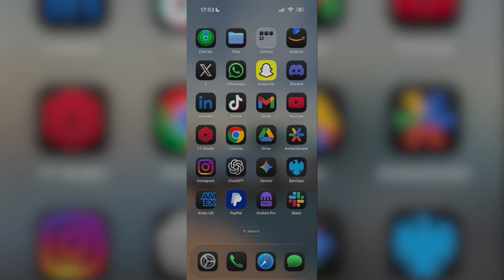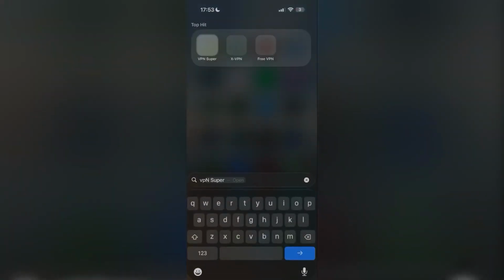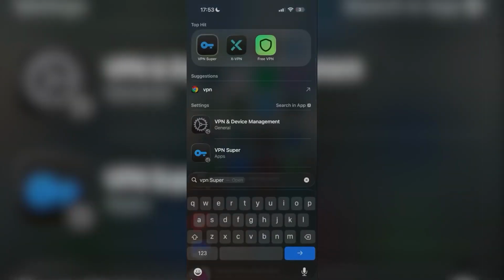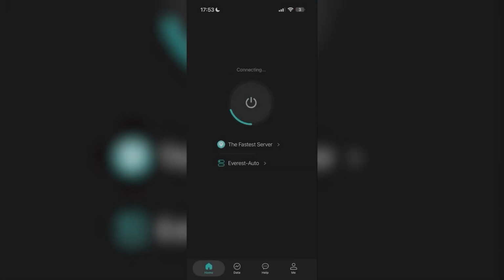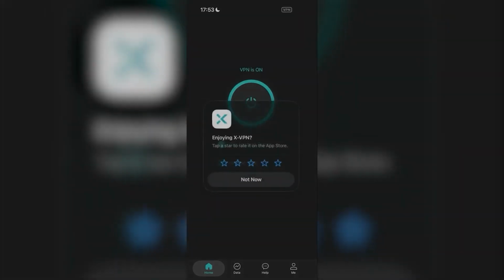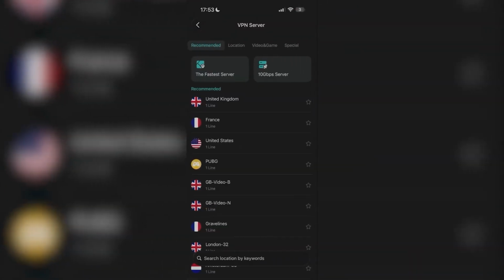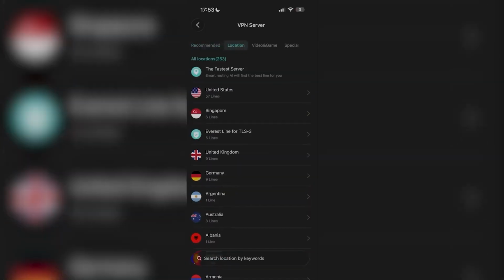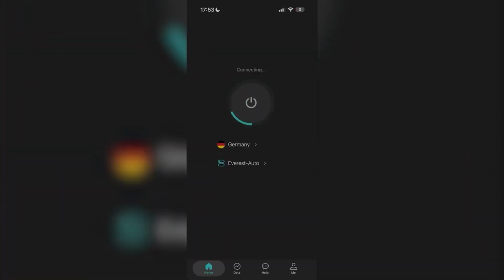How To Use VPN On iPhone - Step By Step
How To Use VPN On iPhone - Step By Step, Use VPN On iPhone - Step By Step